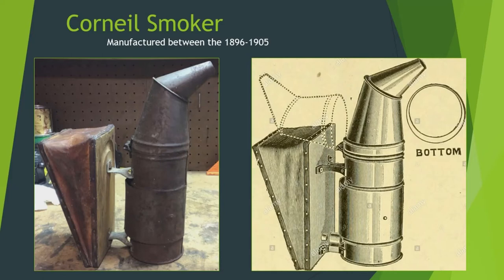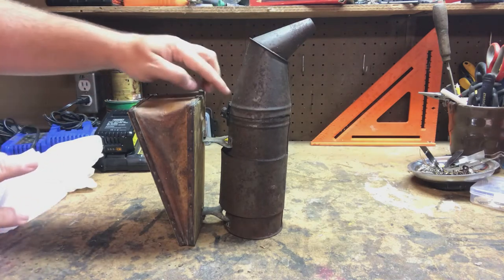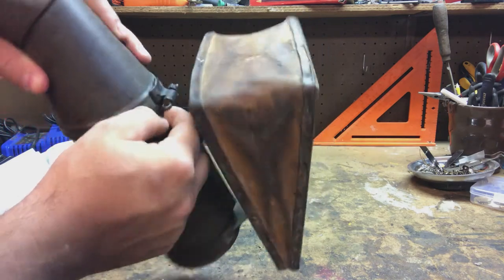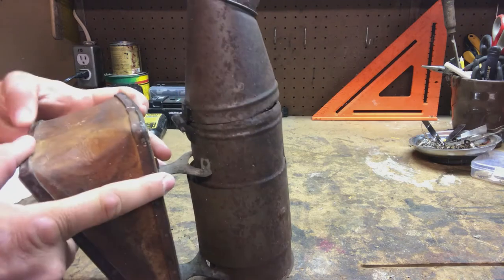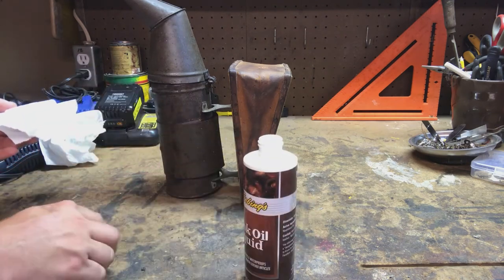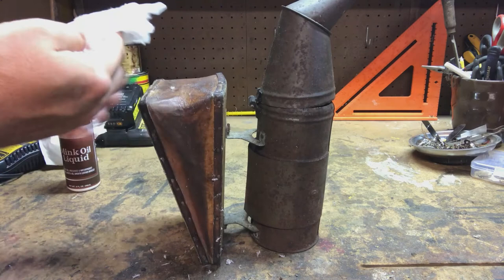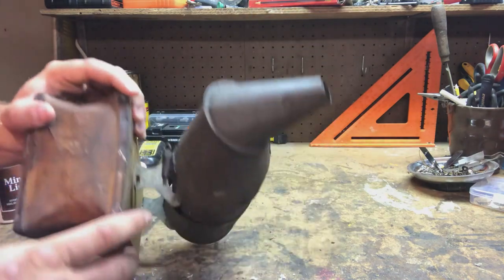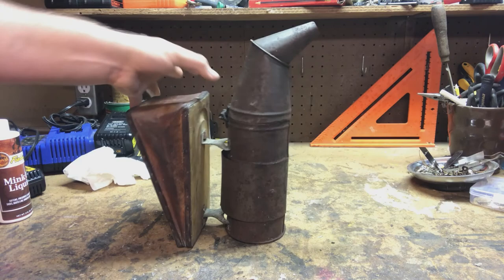Corneil Smoker (Leather Revitalization)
Today we'll be looking at one of the fathers of the modern smoker - the Corneil smoker! It had a short run, but its second version became the AI Root Smoker.

I won't be restoring this smoker, but will rehydrate the leather to prevent dry rot.